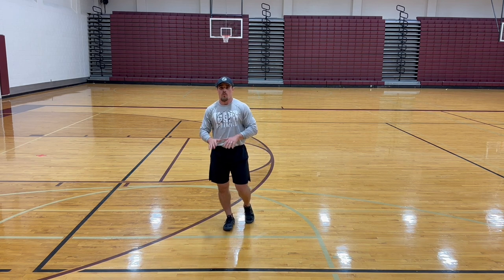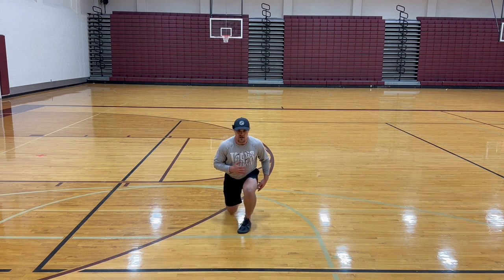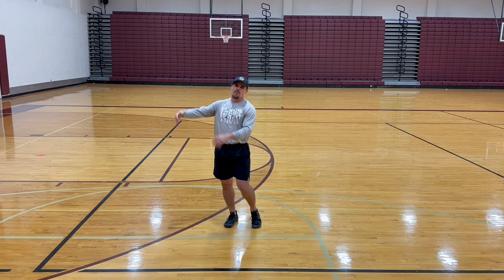Split Stance Pogo Switches